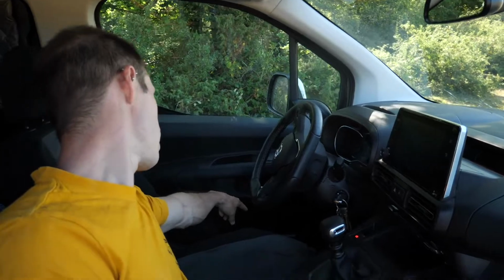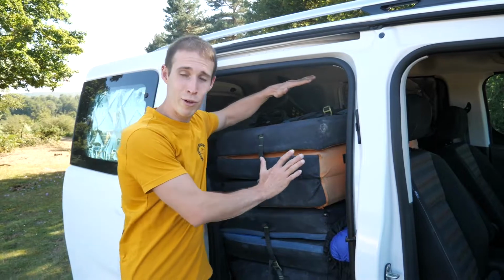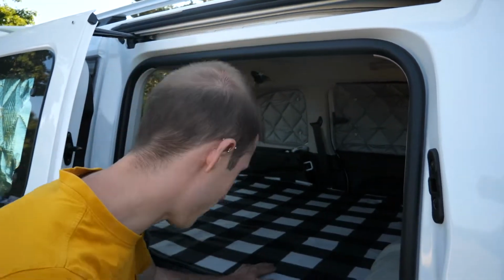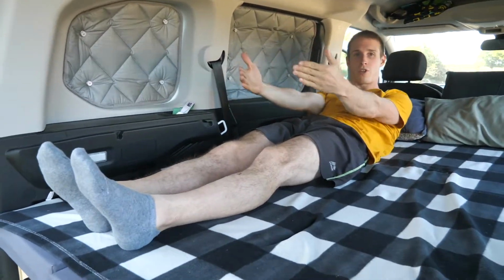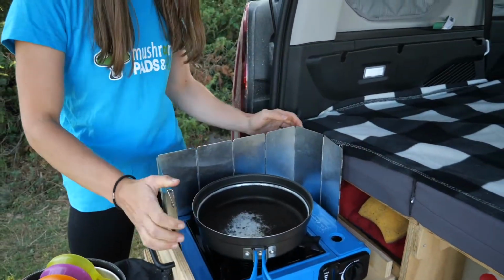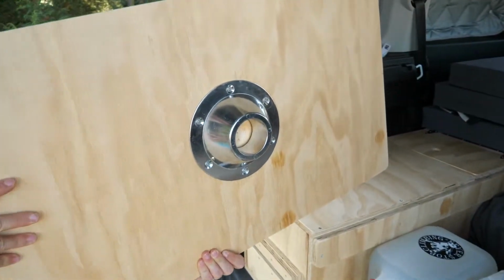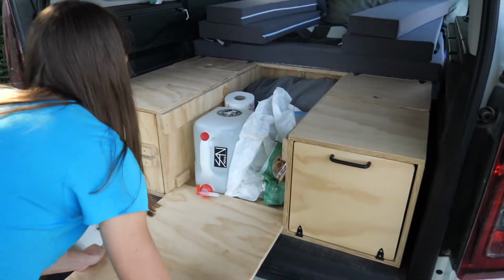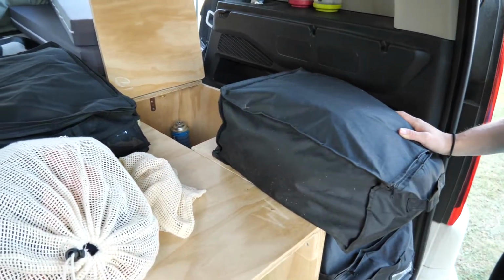Opel Combo Camper Van (FULL Tour!) | Van Life Spain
Join us on this FULL tour of our Opel Combo Camper Van as we dive into the Van Life Spain lifestyle! Lucie and I have been dreaming of having a mini camper van for several years, so we didn't waste much time converting our Opel Combo Life 2021 into a camper for two. We are so excited to have a tiny house on wheels and enjoy the rock climber van life!

-- Our Gear & More🙏 --

Lucie's ❤️ Climbing Shoes
La Sportiva Climbing Shoes
Boar's Hair Climbing Brush
Climbskin Hand Cream
Climbing Chalk
Finger Tape
THERABAND Warm-Up Bands
Our Wireless Microphones
Joby Flexible Tripod

Love our content?

Intro - Van Life Spain (0:00)
Front cabin of Opel Combo Camper Van (0:18)
How to store bouldering pads and climbing gear (2:22)
Sleeping in a camper for two (2:51)
Kitchen in a tiny camper van (5:00)
Storage in a micro camper van (8:18)

This video is all about our Opel Combo Camper Van and Van Life Spain!

Español 🇪🇸

Vente con nosotros en este TOUR de nuestra Opel Combo Camperizada. Así, empezamos la vida furgoneta en España! Lucie y yo llevamos algunos cuantos años soñando de tener un micro camper van, y no gastamos tiempo camperizando nuestro Opel Combo Life 2021 en un camper para dos personas. Estamos súper contentos tener una casita con ruedas y disfrutar la vida furgoneta de escaladores!